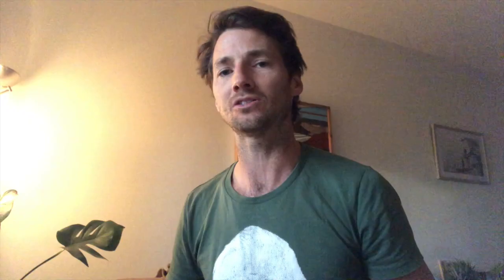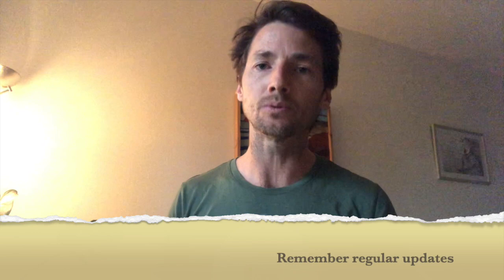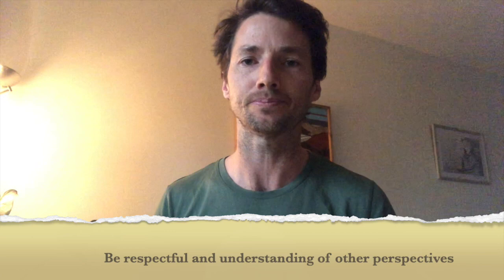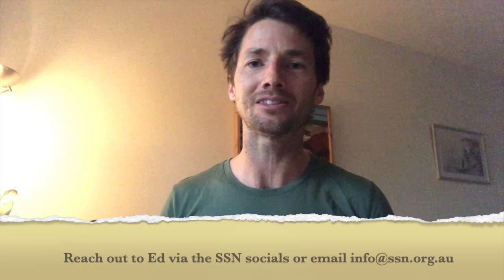Hints and Tips with Ed Burton: Issue 18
Sustainable Schools Network Journal: Issue 18
Hints and Tips with Ed Burton.
This issue Ed focuses on student engagement and the importance of being student centred.  Check out the SSN Journal to learn more about how education for sustainability is delivered in Australian schools.